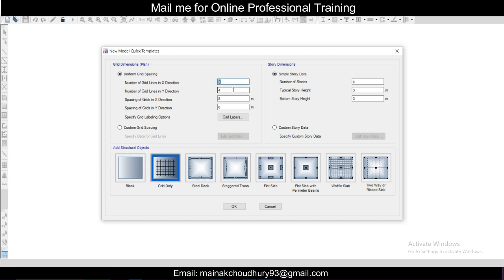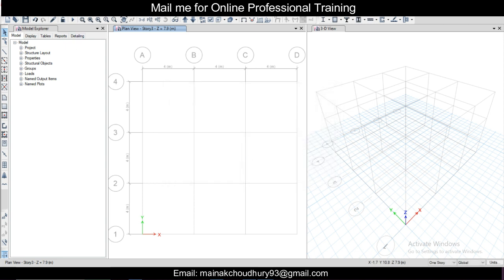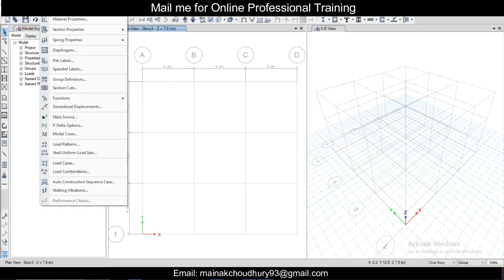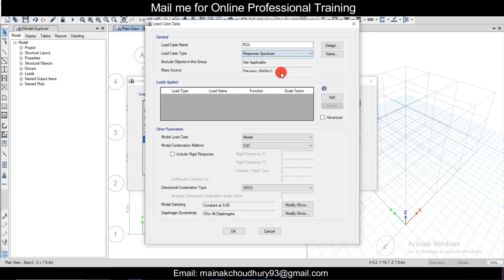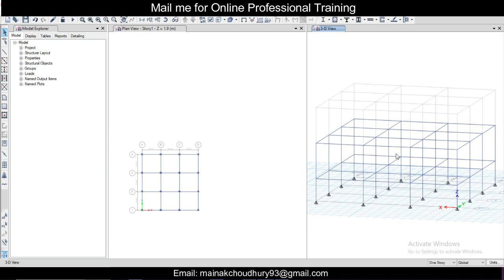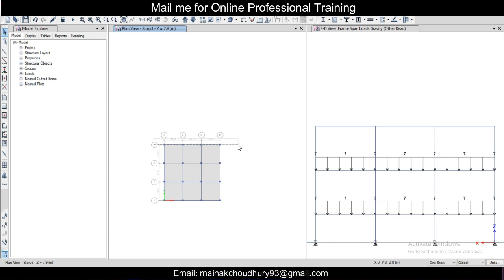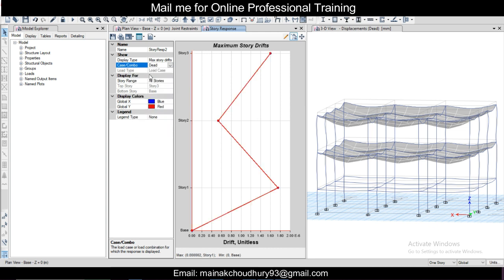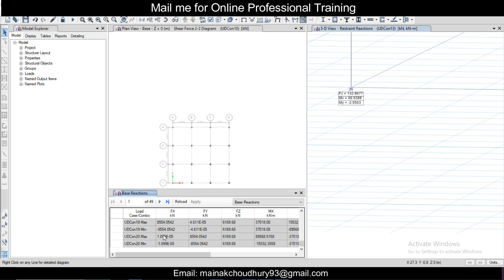Response Spectrum Analysis of a G+2 Building in ETABS as per IS 1893:2016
1. Application Process of Dynamic Loads as per Response Spectrum Method in ETABS Software (IS 1893 : 2016)